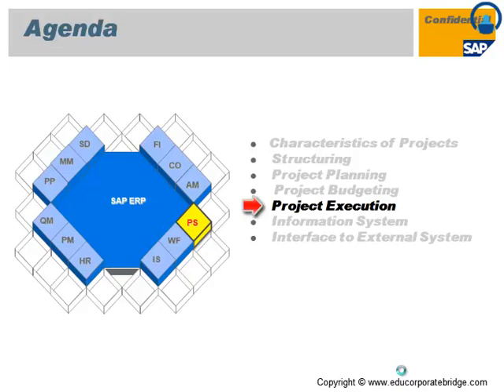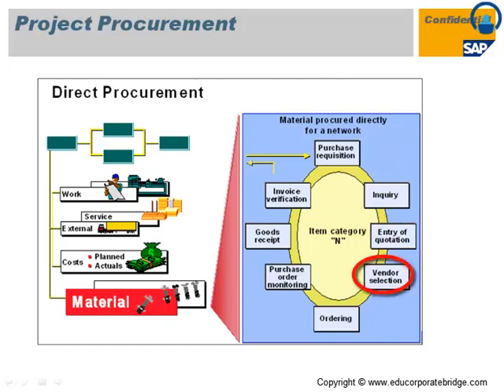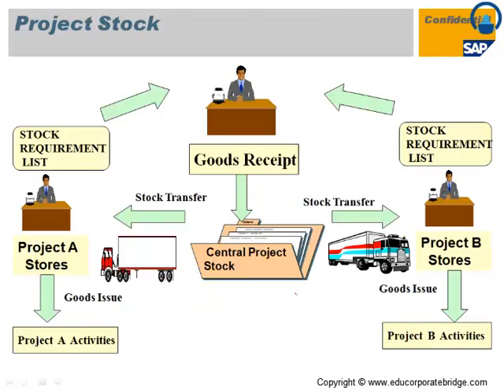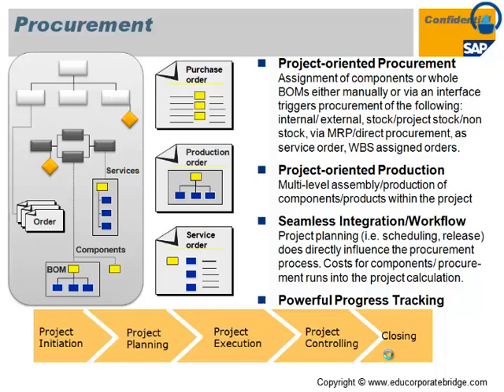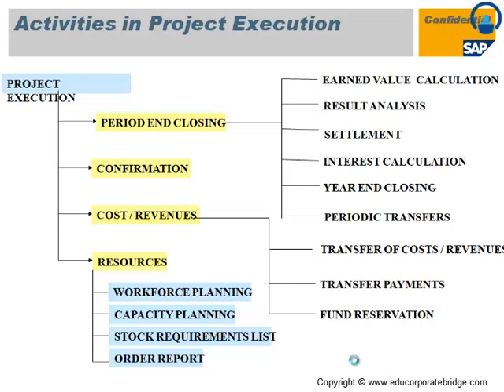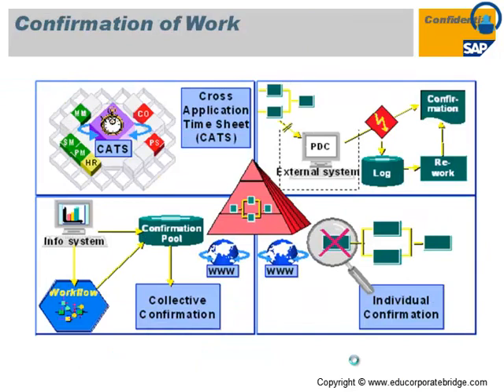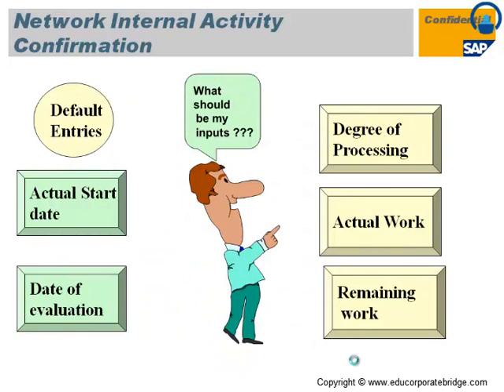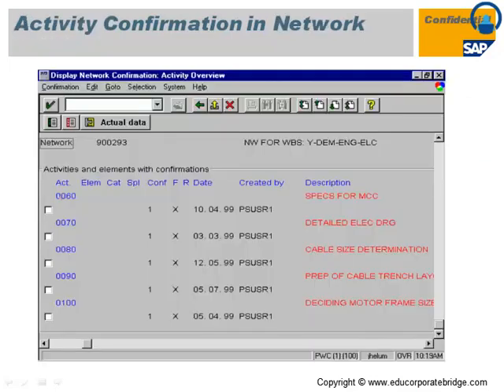12 Materials Issued, Procurement, StockRequirement